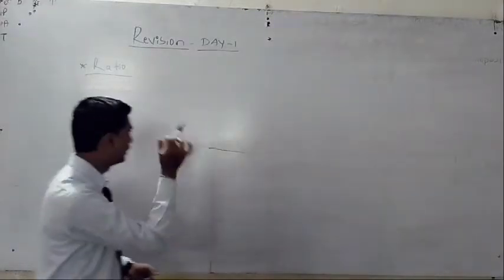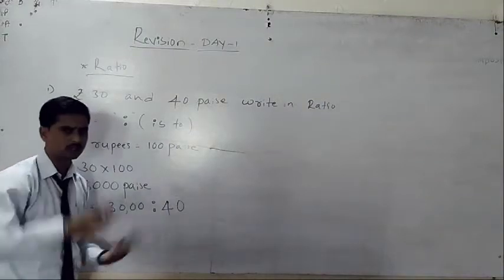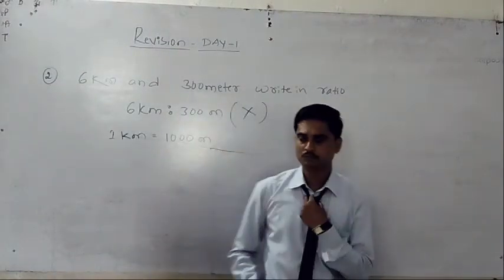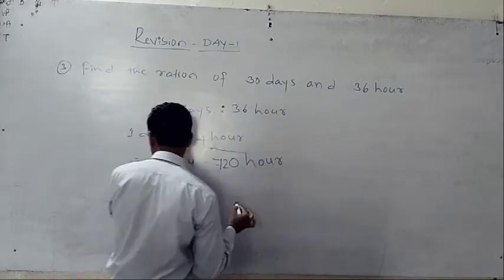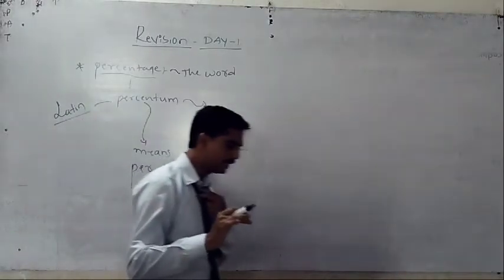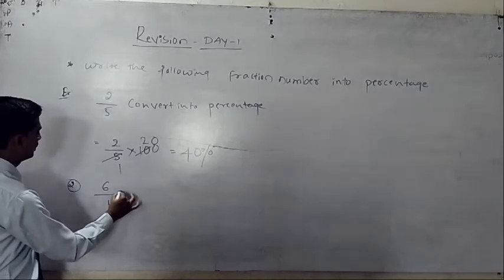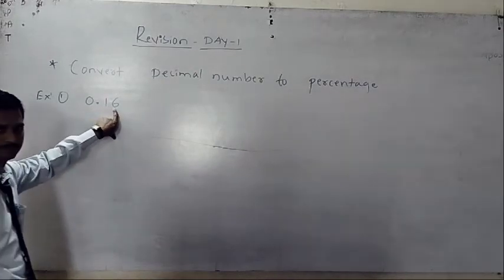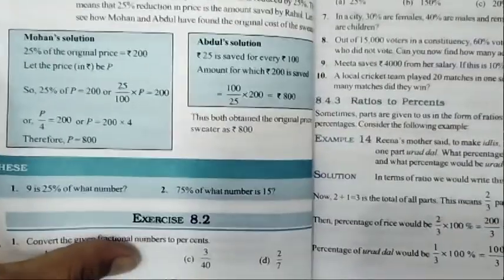State 7EM Revision day 1 By Rakesh sir